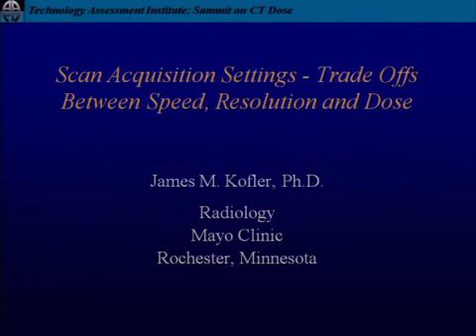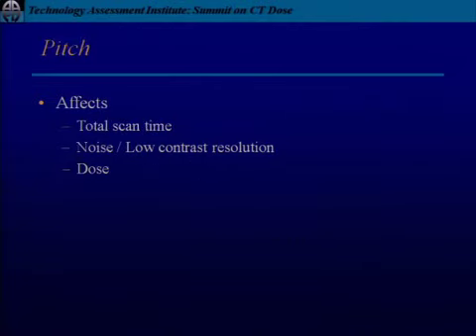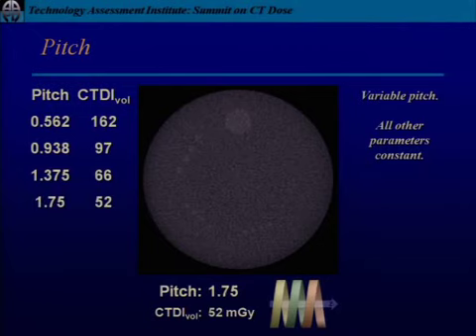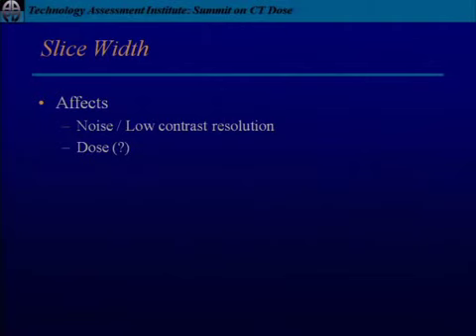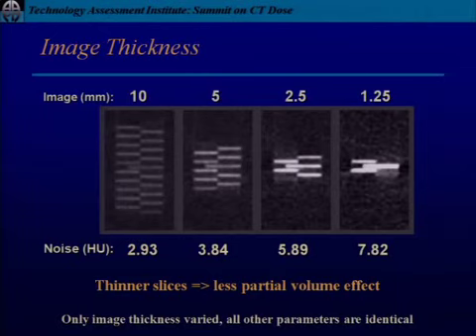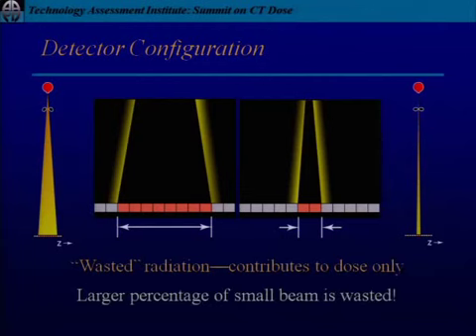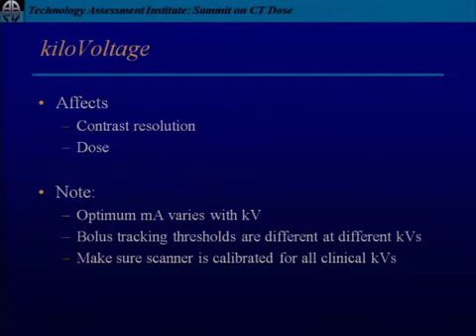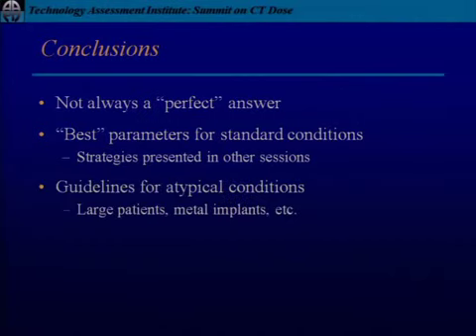Scan Acquisition Settings Trade Offs Between Speed, Resolution and Dose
2010 CT Dose
James M. Kofler Jr., PhD, Mayo Clinic Rochester, MN